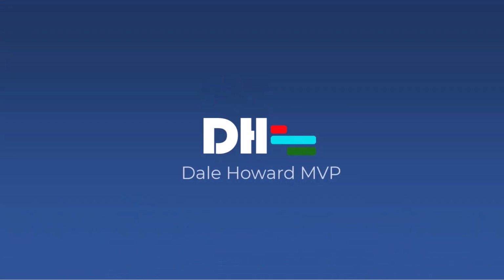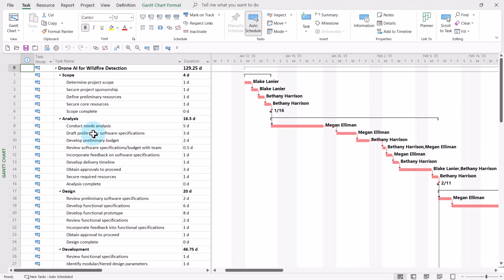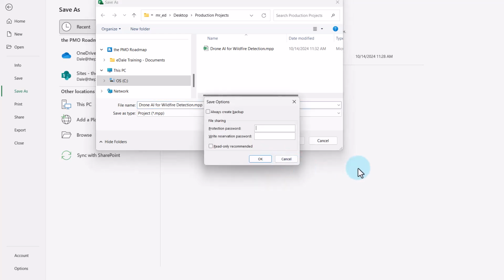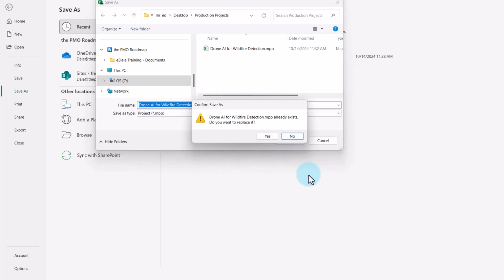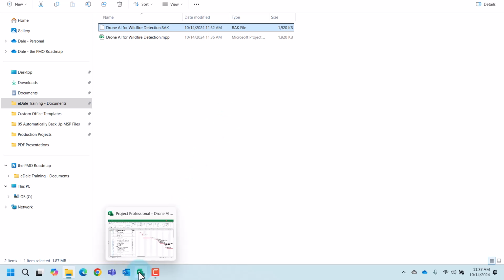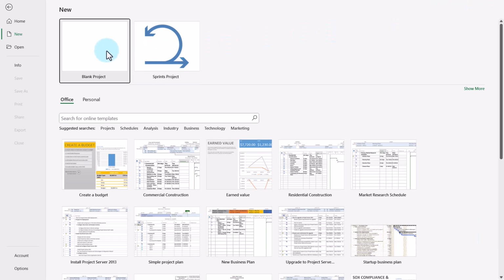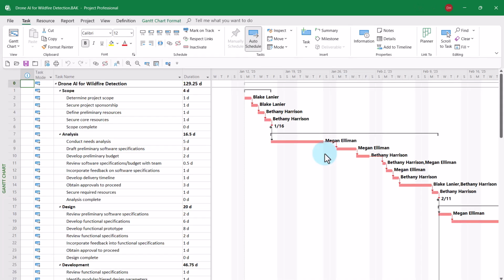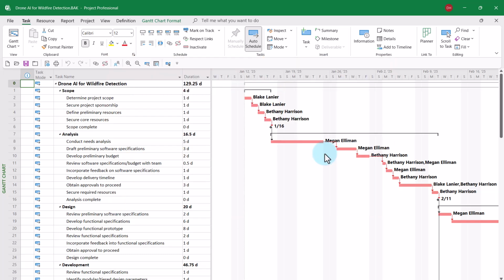Keep Your Project Files Safe: Automate Backups in MS Project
Did you know that you can set up automatic backups for your Microsoft Project files to keep your work safe and secure? In this quick tip video, I'll show you how to easily create automatic backups so you never lose your important project data. 🚀

With over 20 years of experience as a Microsoft Project MVP, I understand the importance of safeguarding your hard work. In this guide, I'll walk you through the steps to configure automatic backups, making sure your project files are always protected. No more worrying about unexpected data loss—I've got you covered!

✉ If you have a topic or question you'd like me to create a video about, you can submit your questions at:

To see other people's questions and my answers over the last 20 years, here's some links to the Microsoft Project message boards:

If you're looking for a full course on Microsoft Project, check out one of my OnDemand courses and become a Schedule Hero in just a week!